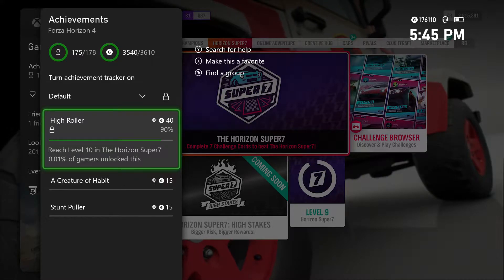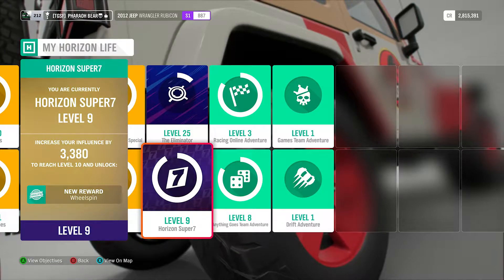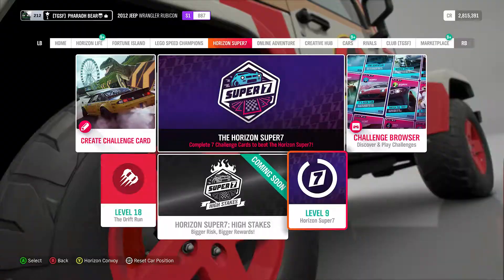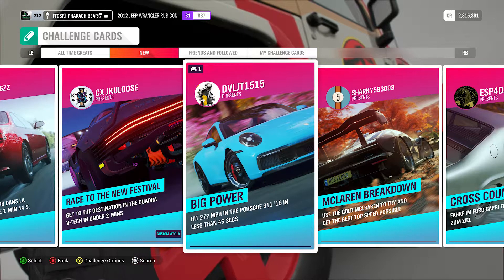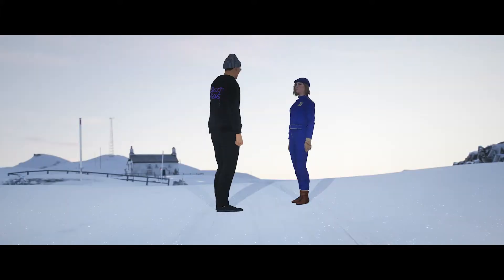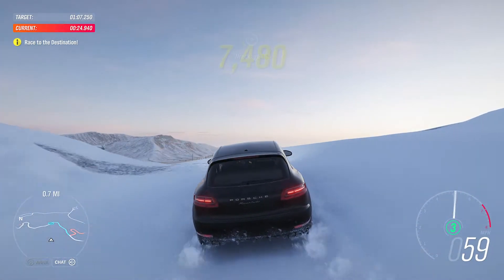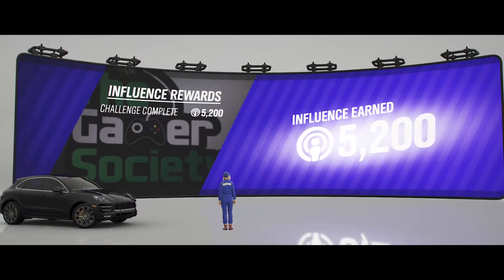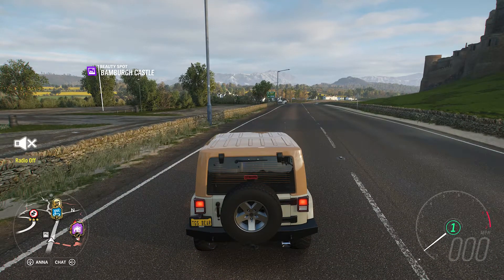FORZA HORIZON 4: SUPER7 - ACHIEVEMENT - HIGH ROLLER - REACH LEVEL 10 IN THE HORIZON SUPER7!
In Forza Horizon 4: Super7 on the Microsoft Xbox Series X, The Gamer Society unlocks the Achievement titled "High Roller" by Reaching Level 10 in The Horizon Super7. This video provides a breakdown of the most efficient way to level up to Level 10 in The Horizon Super7 by utilizing the "New" Challenge Cards.

Note: Avoid the "New" Challenge Cards that display a controller logo as these barely provide any points.

Credits:
PHARA0H BEAR